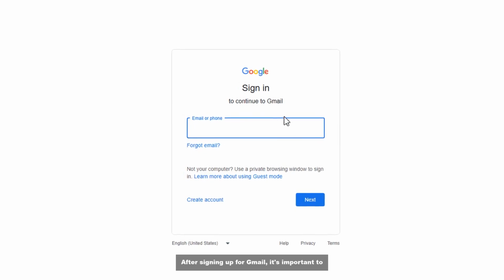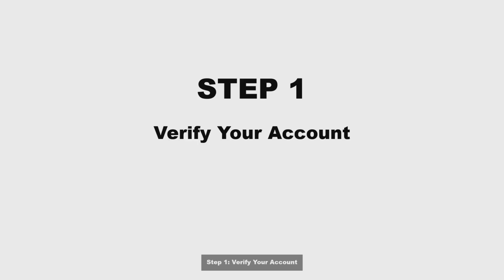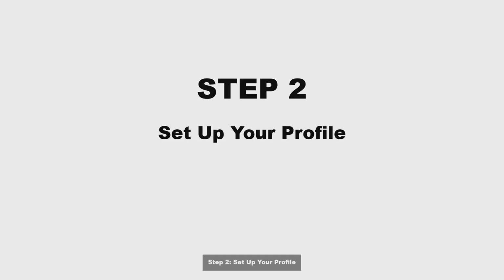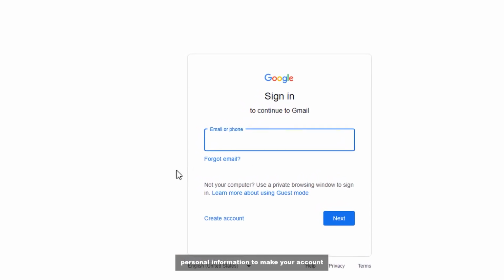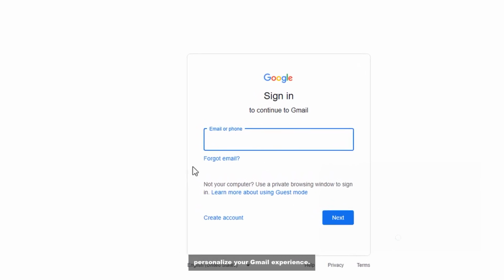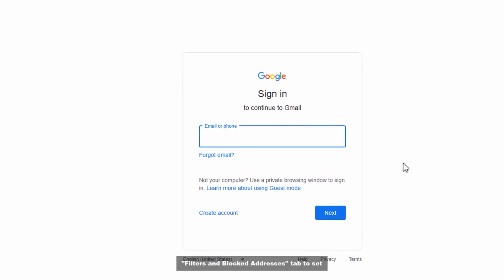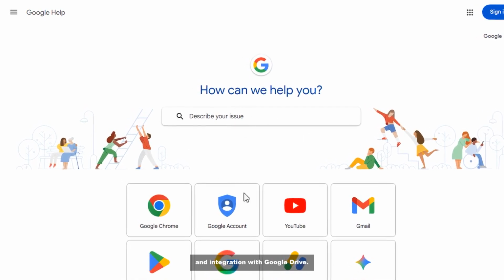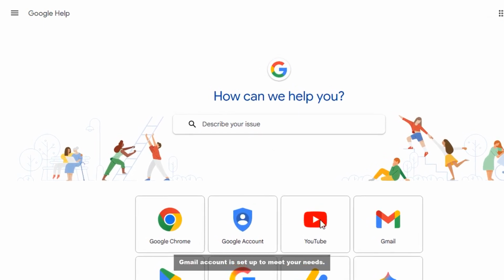How To Complete Setup On Gmail After Signup 2026 (FULL TUTORIAL)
In this video, we will guide you through the process of setting up your Gmail account after signup in 2026. Learn how to customize your settings, manage your inbox, and make the most out of Gmail's features.